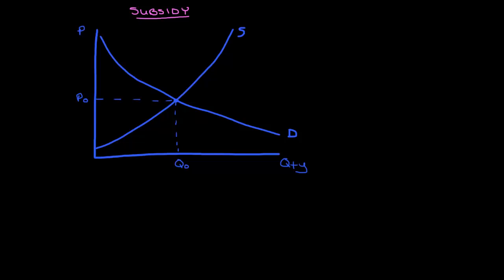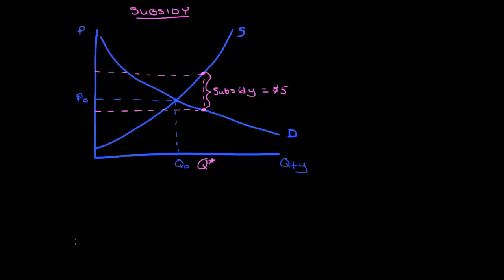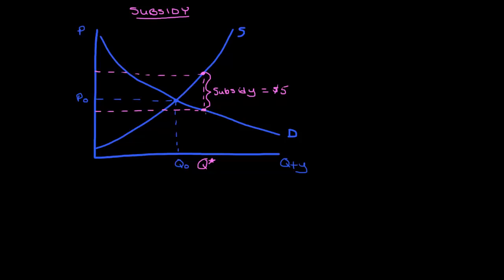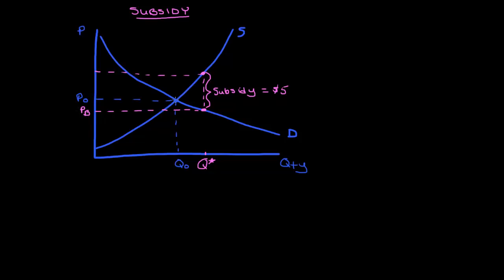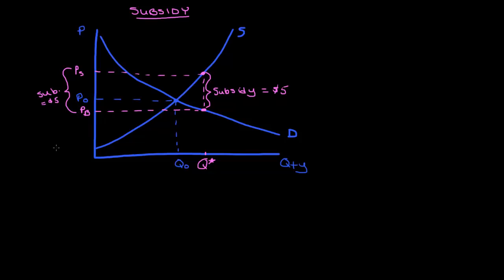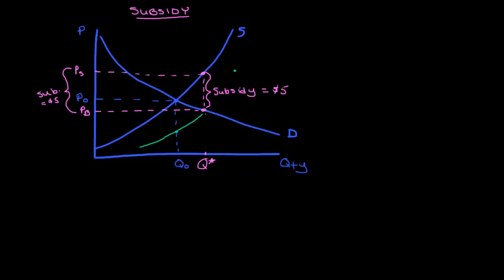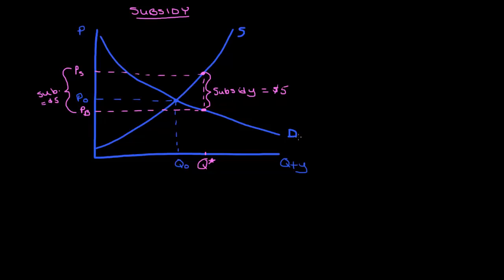Effect of a Subsidy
This video explains how a subsidy affects the price that the seller receives, the price that the buyer pays, and the equilibrium number of transactions.